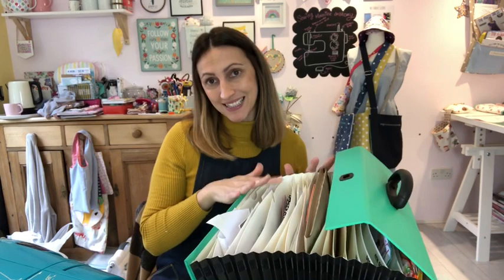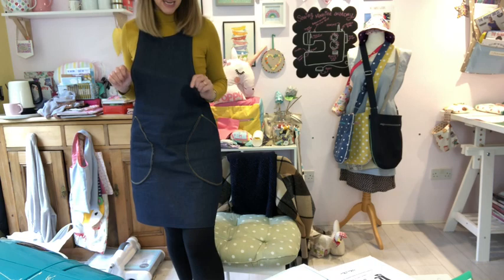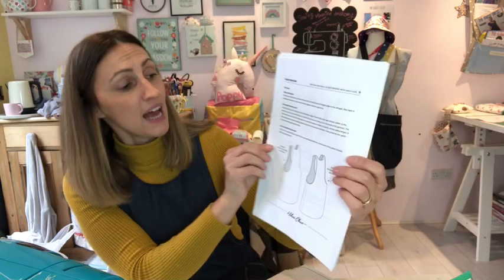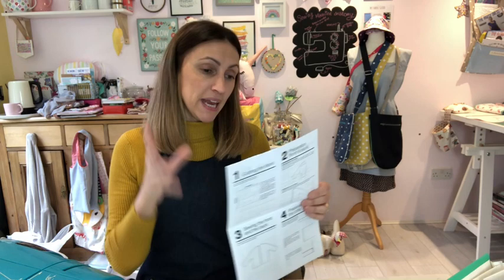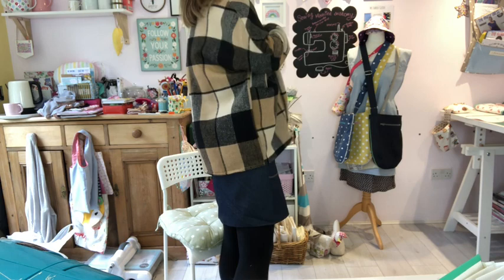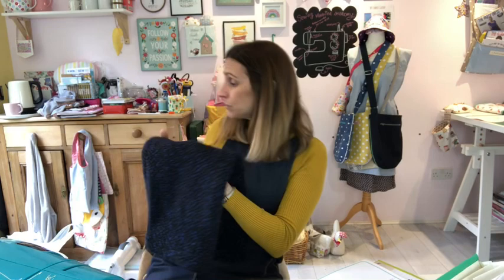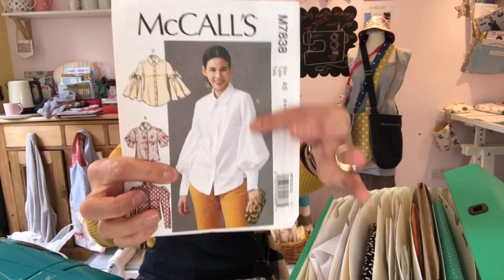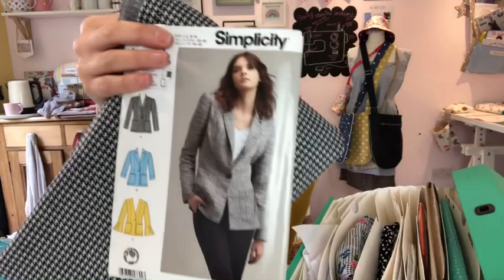September & October’s sewing makes!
Join me this month as I show you what I've made through September and October and what sewing I have planned for November and December...

In this month's Vlog, I share patterns from:
Helen’s Closet patterns - York Pinafore
McCalls - M7838 shirt pattern
Simply sewing Skirt pattern
IAM Artemis coat

Get yourself a storage box from Amazon - amazon.co.uk/shop/madebylucyx

Coat fabric gifted by Thefabricguys.co.uk find all my other Fabric finds on my recent "Sewing conversations over coffee" vid

Thank you for visiting my channel, if you enjoy this video don't forget to subscribe to my channel, I share a new video every week from tutorials, behind the scenes in my business and sewing vlogs sharing what I have been sewing and what sewing plans I have for the coming months.

I love finding out what my sewing community are making, so please share below if you have a go at any of my projects, let's inspire one another.

Happy sewing Lucy